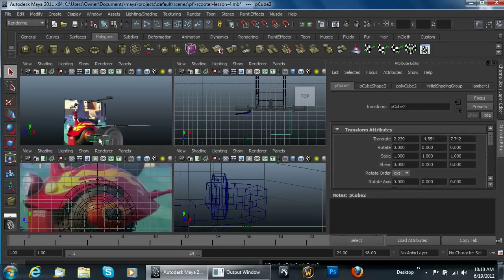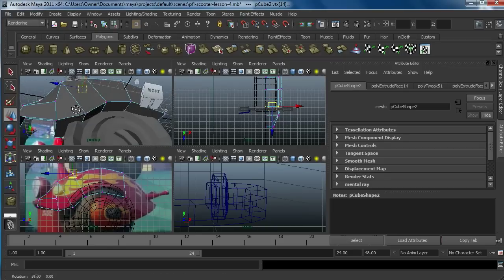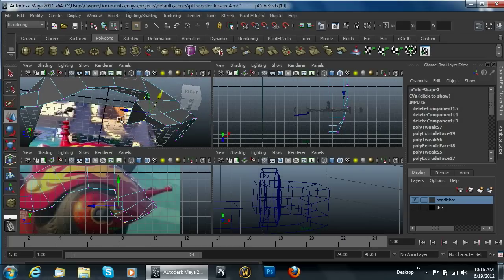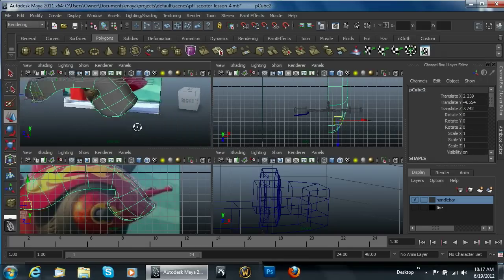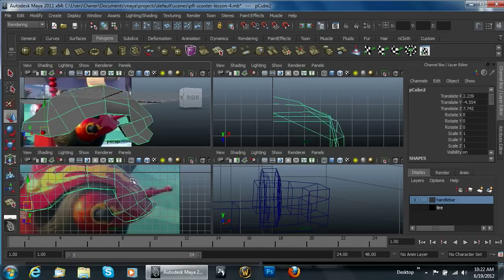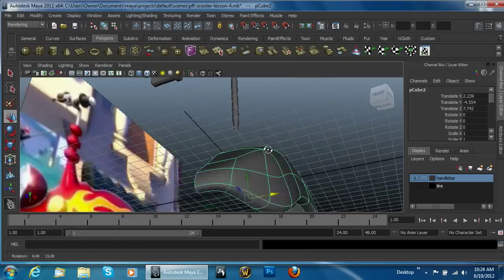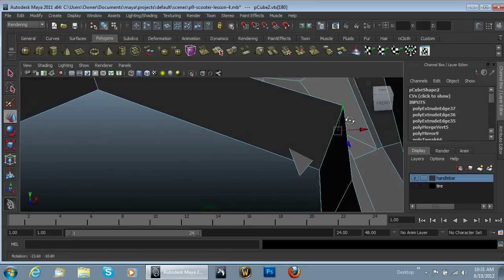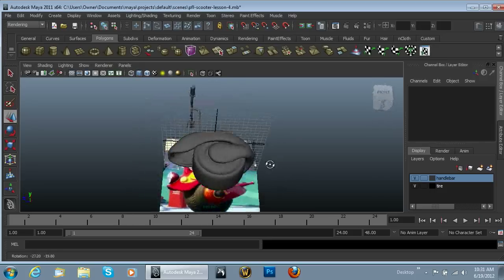Maya 3d Modeling Video Series: Modeling The Body Continued Part 5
we bring you part 5 of our 3d modeling series! This time we continue modeling the cartoon style body for our scooter.